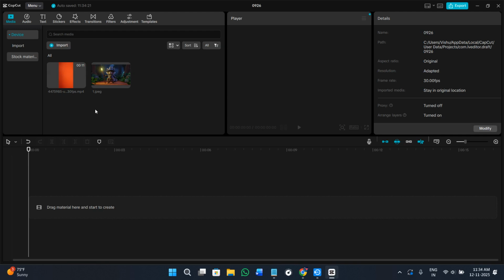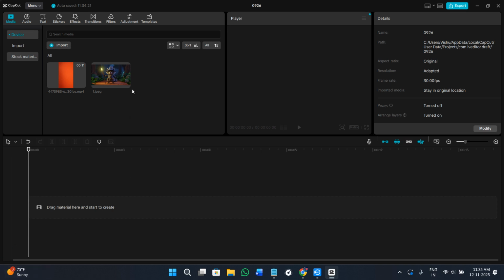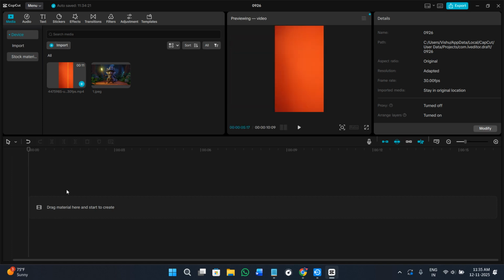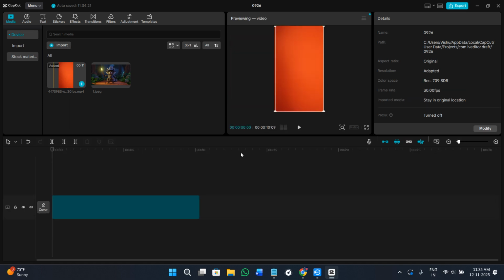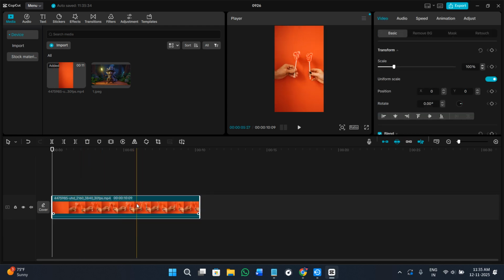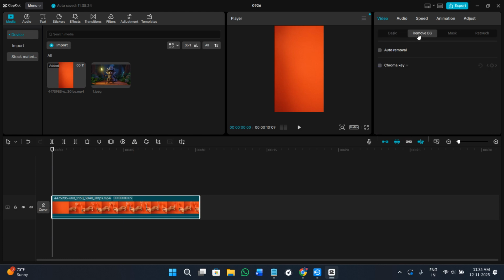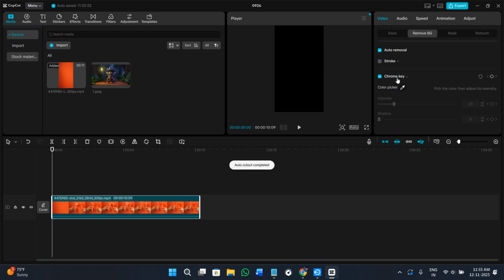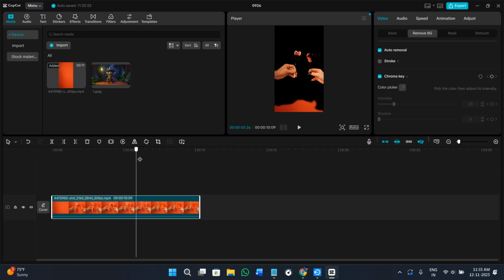How to Remove & Add a New Background in CapCut (Quick Tutorial)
Learn how to remove and add a new background in CapCut with this quick and easy tutorial. Whether you’re creating videos for TikTok, YouTube, or Reels, this guide shows you how to use CapCut’s background removal tools to replace or customize your video backdrop like a pro.

Perfect for beginners and content creators looking to enhance their videos with creative and professional edits.